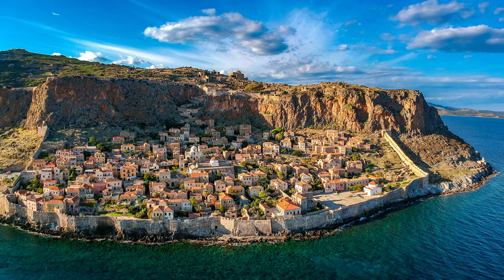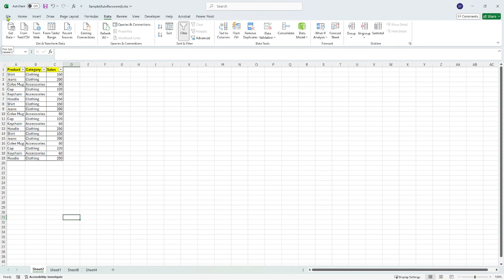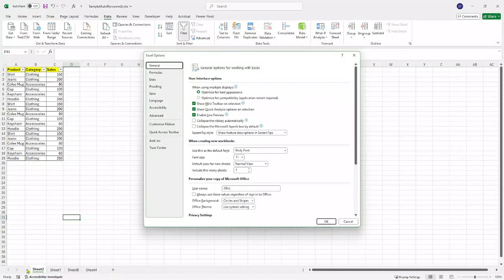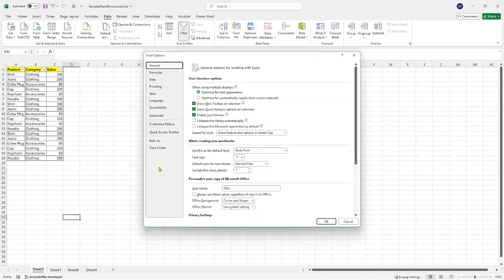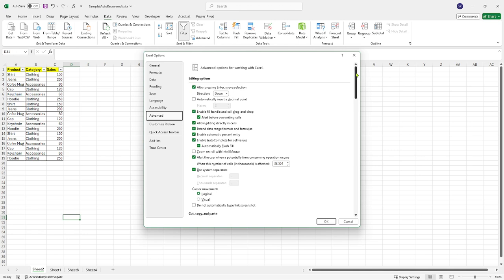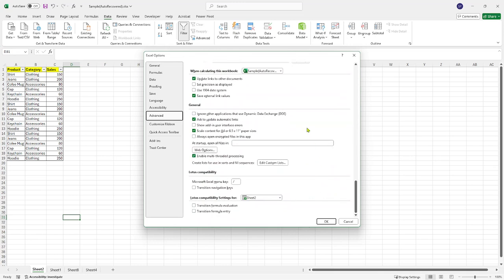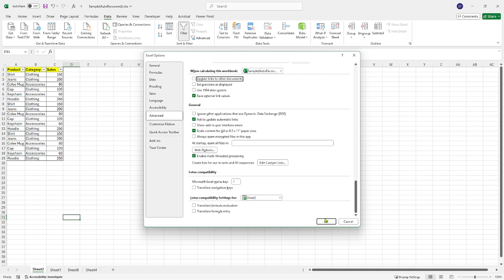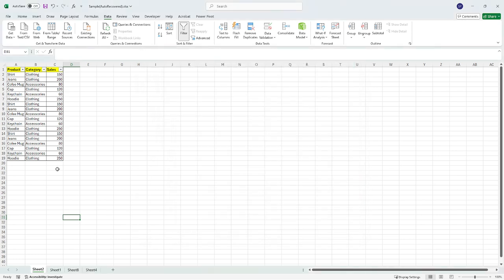How to Disable Automatic Update of Links in Microsoft Excel [Full Guide 2026]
In today's video we cover: how to disable automatic update of links in excel, excel automatic update of links disabled, disable automatic update of links, enable automatic update of links excel, how to autofill dates in microsoft excel, how to disable updates for microsoft office?, ask to update automatic links excel, how to insert date automatically in excel, how to find external links or references in excel, how to remove links in excel, how to create date automatically in excel tips and tricks, microsoft excel link update error